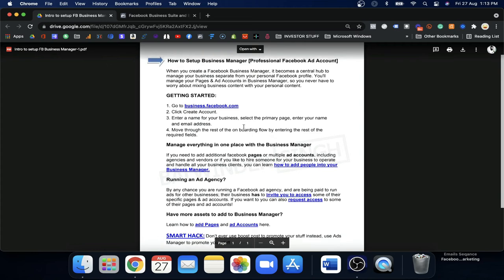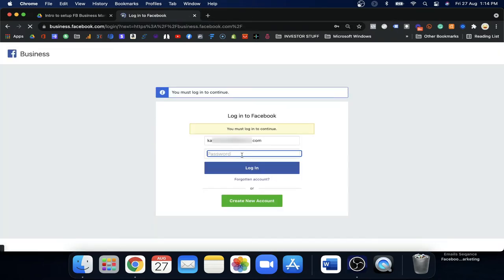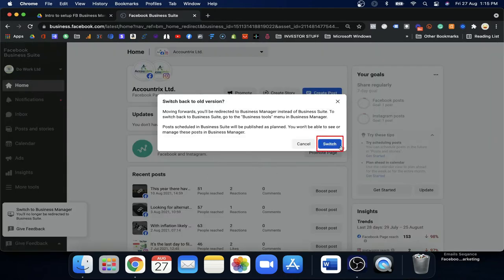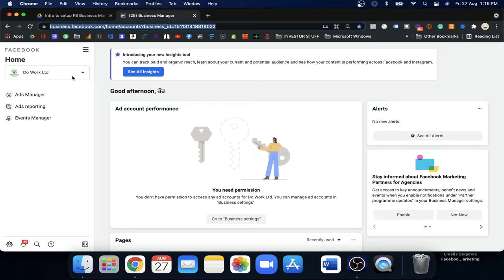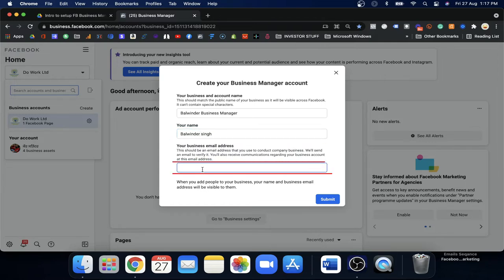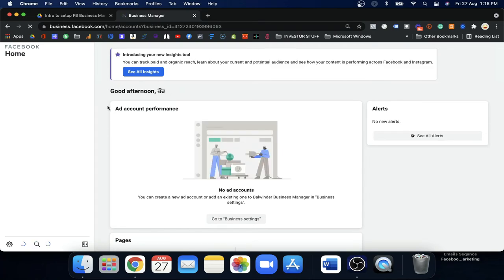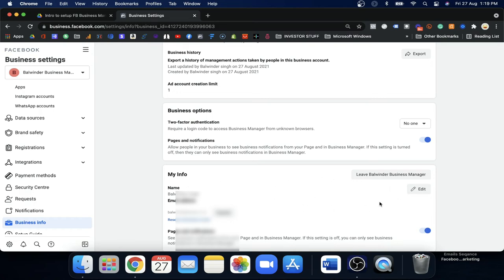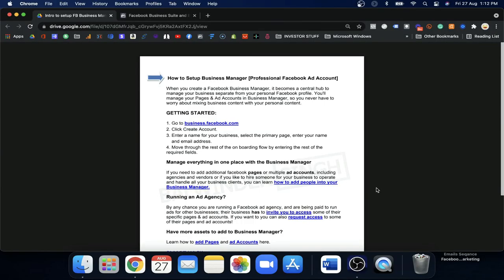The Easy Way to Set Up Your Facebook Business Manager Account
A simple step by step guide to initially creating and setting up your Facebook Business Manager account.

This is an important first step for anyone wanting to get involved in any form of marketing through Facebook.

What you will learn in this video:

- Why you need a Business Manager.
- How to access your Business Manager account.
- How to edit your business information.
- An easy How-To PDF to follow so you can implement the strategies in this video.

Also, Please Don't Forget To Say Hi To Me On Social Media!!

Thanks,
Balwinder